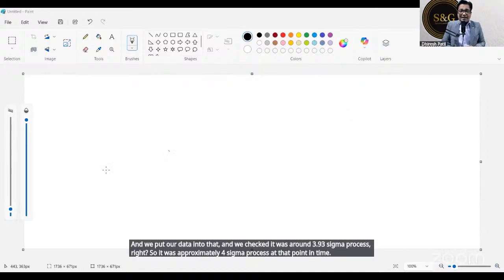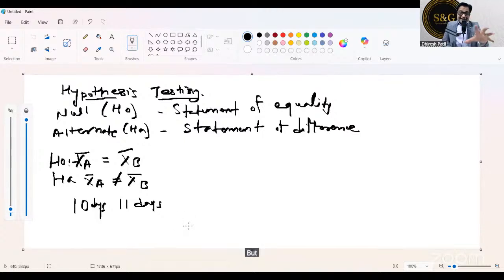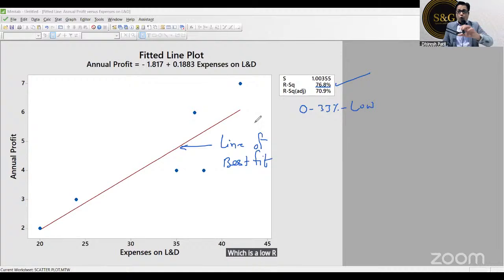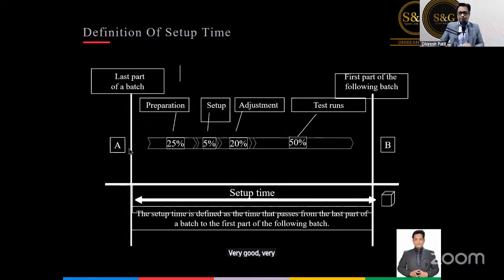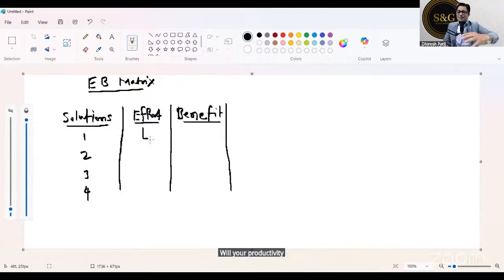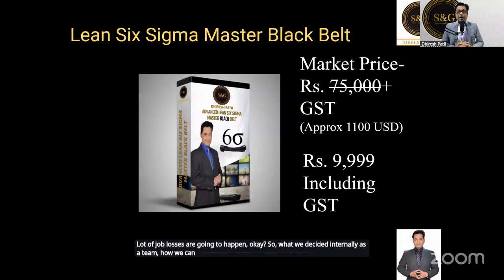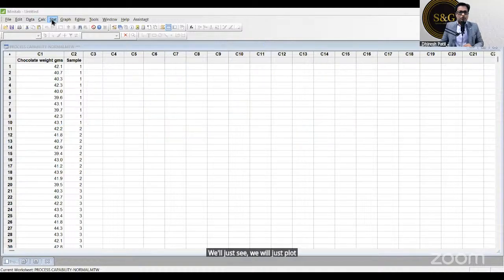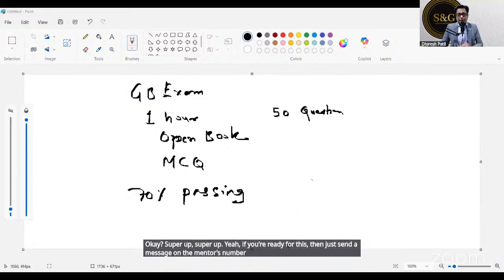Lean Six Sigma Green Belt Certification Hackathon